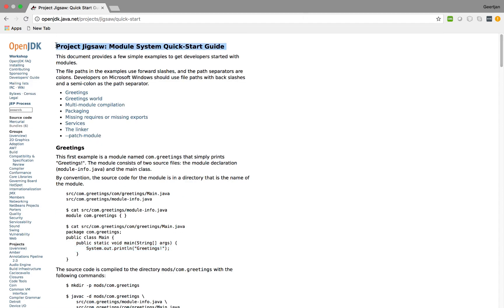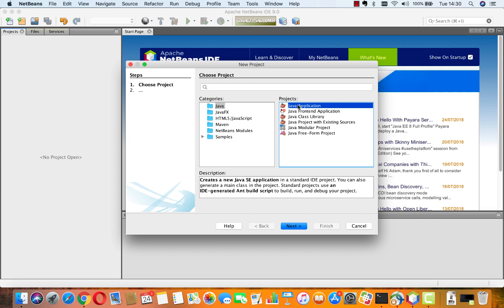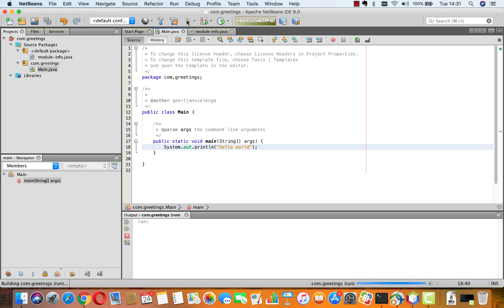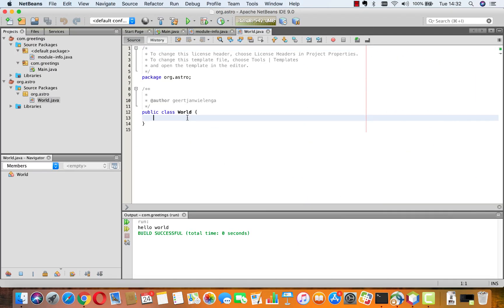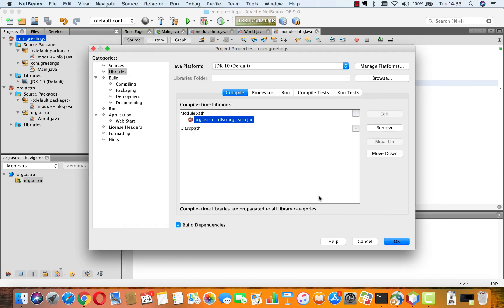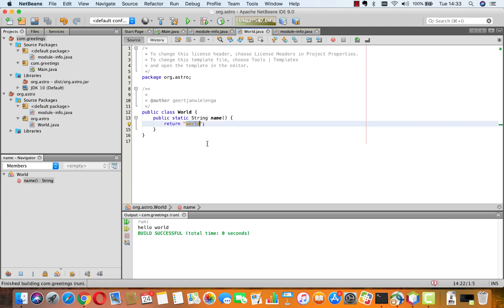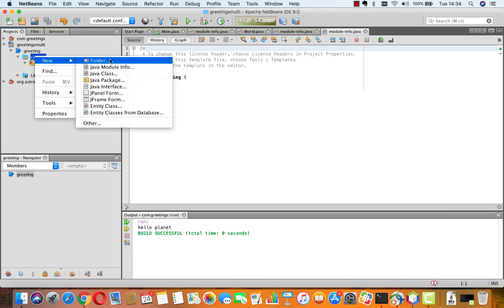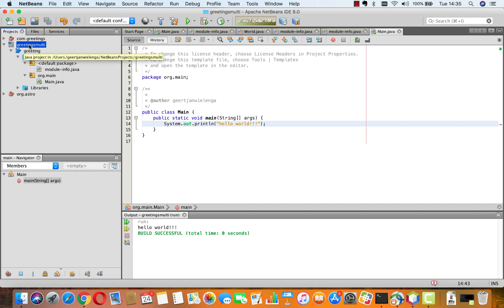Setting Up JDK 9 Jigsaw Support in Apache NetBeans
Using a short screencast showing how to get started with the Jigsaw module system in Apache NetBeans.